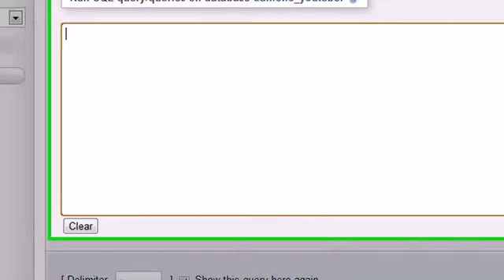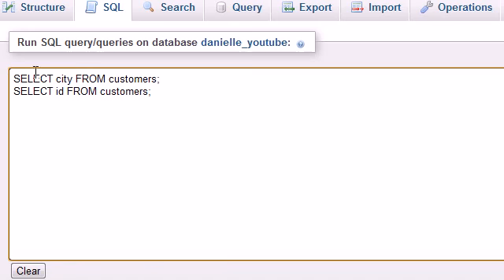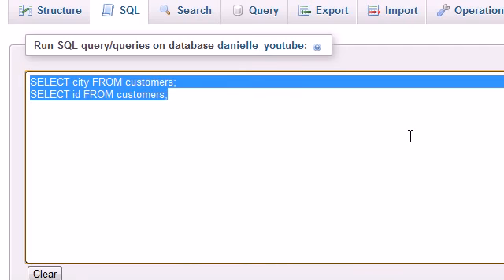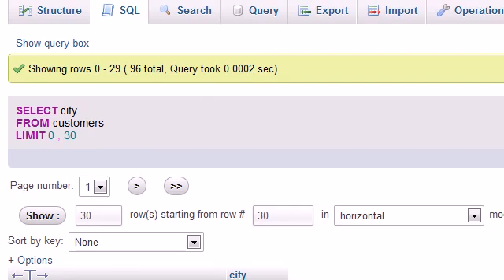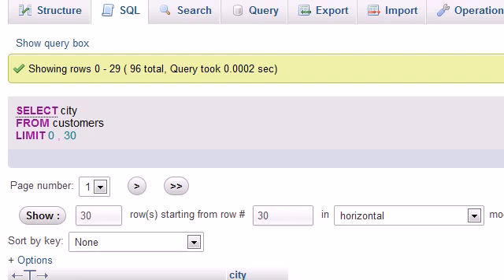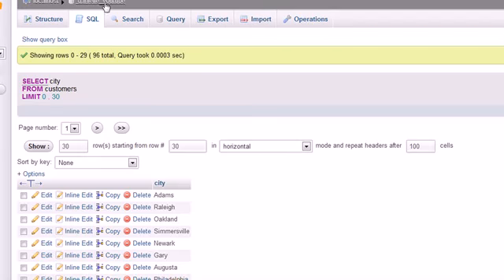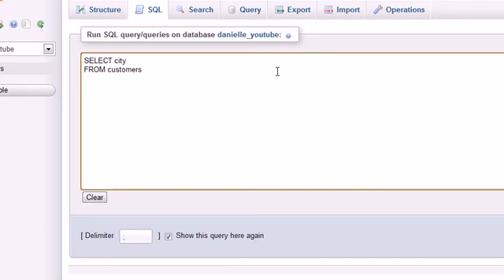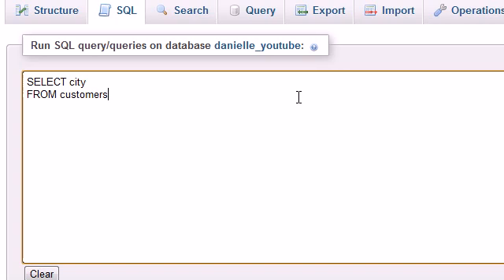thenewboston's Channel 5